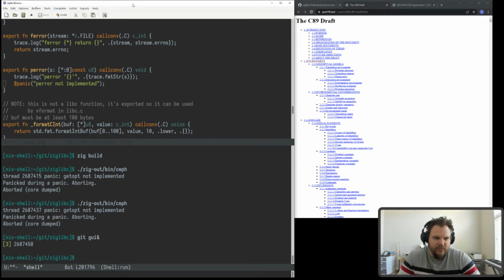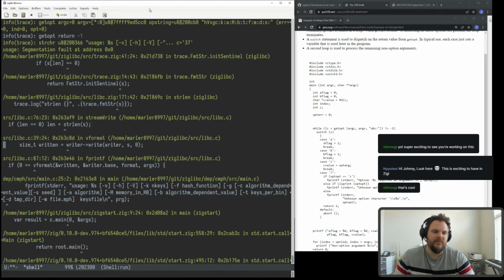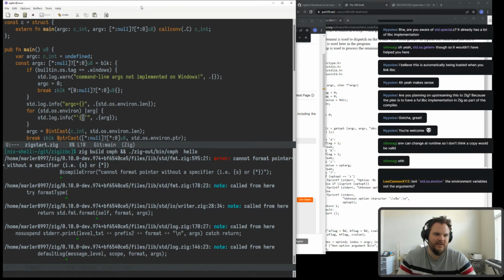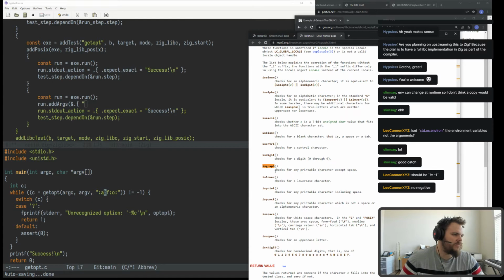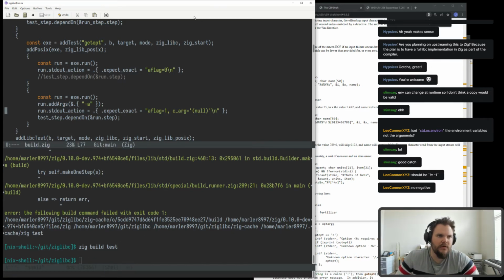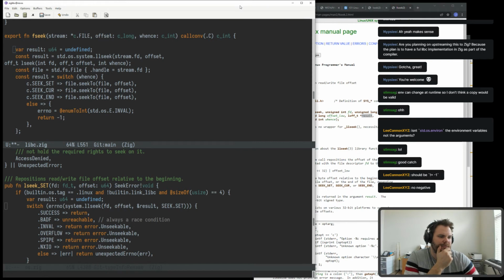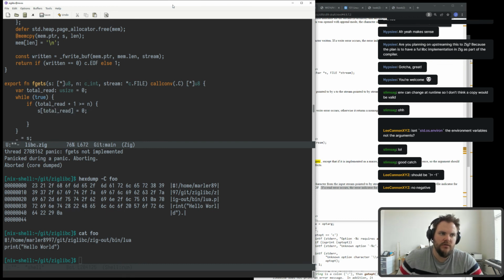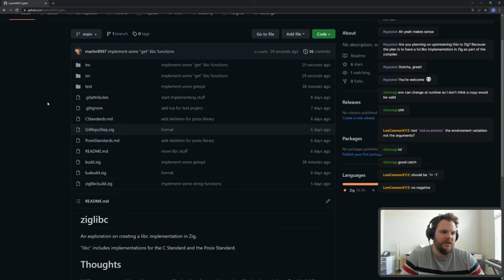Getopt in Zig